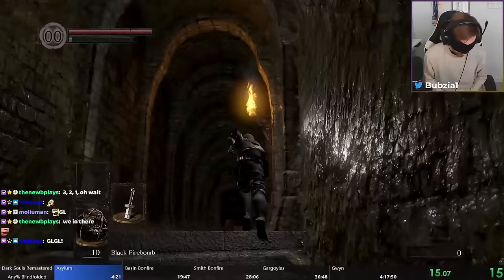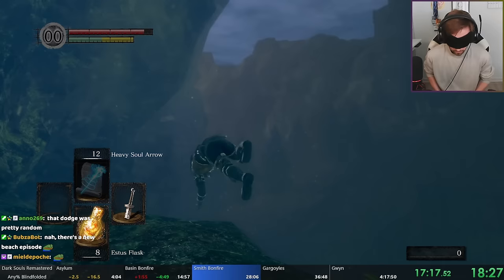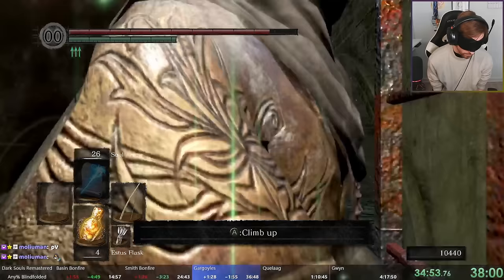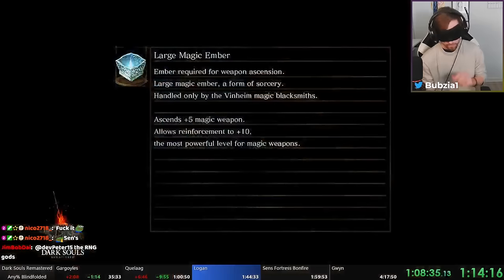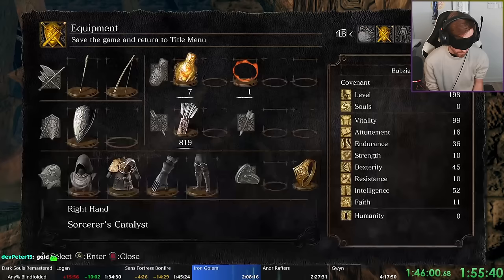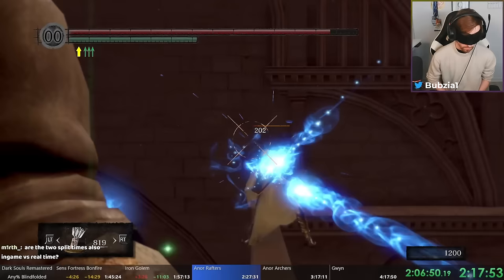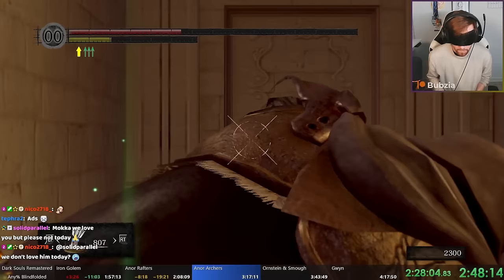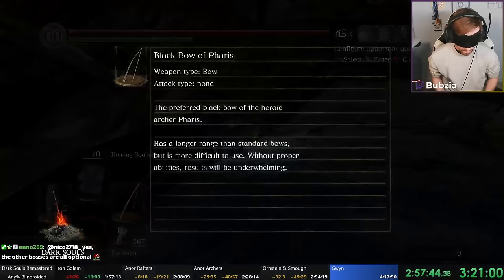Blindfolded Dark Souls Speedrun EXPLAINED!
Bubzia has beaten another Dark Souls blindfolded Any% speedrun, which is now the new world record by approximately 40 minutes! In this video, I edited and commentated the WR video to explain all of the most important strategies used in my run, so that people can learn a bit more about this crazy speedrun!

Also feel free to leave me some feedback on the editing style, it was quiet a challenge to pack a 4 hour video down to 1 hour while still explaining all the strategies, so I had to speed it up quiet often. But yeah I am learning, so tell me anything youd like in the comments!

🙌 Shoutout to Our Incredible Patrons 🙌
This journey wouldn't be possible without the unwavering support of our patrons:
Benlitz, Bob Farrell, FuNk3yLiCiOuS_95, ZXMany, hpitre05, Joe Glenn, Theofili RG, Boris, Stefan Gose, Rubsh, hecatarch, Gosudrian, DenHIM, Gibzy, KingReubs,  WombatMan, Andrew